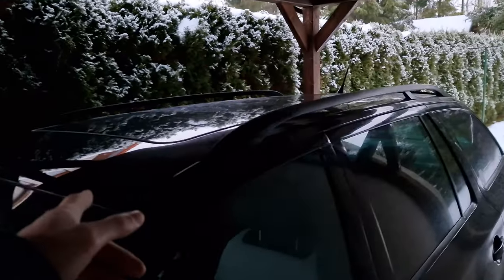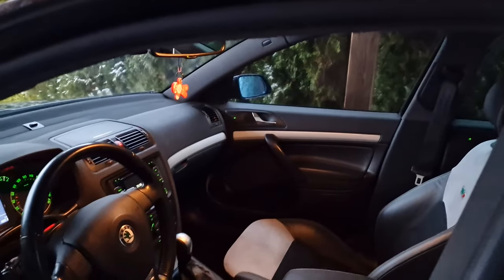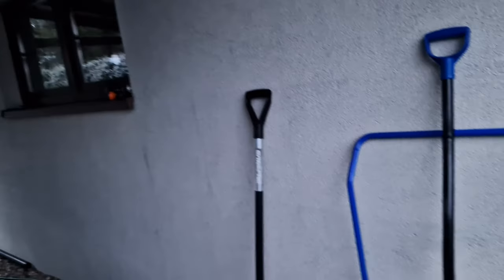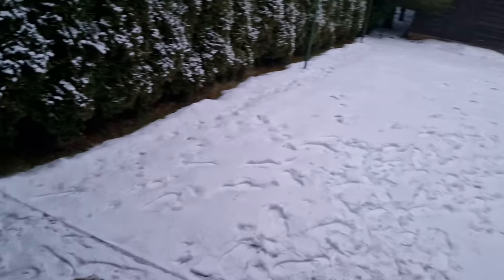So, How Is It? - Skoda Octavia RS - Ep.2.5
We're starting off the new year with a quick update on the Skoda - let's talk about what's going on and how's the car been.